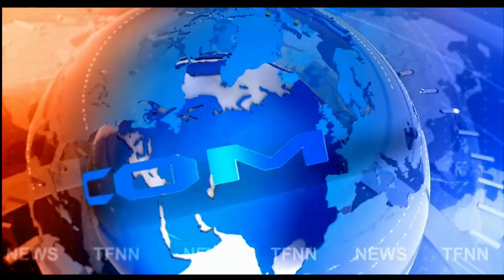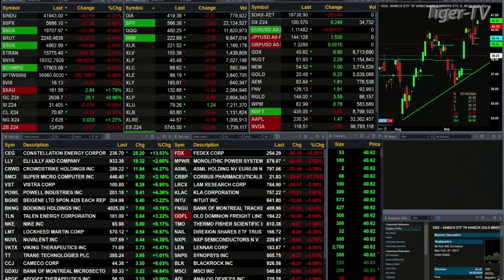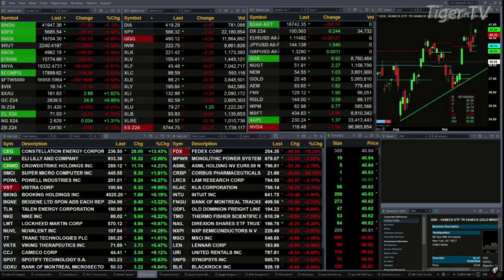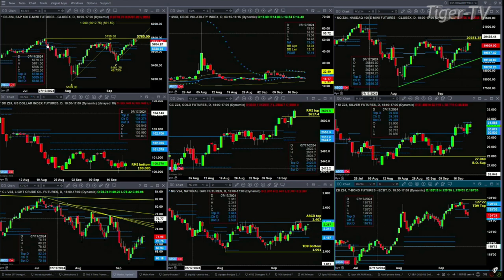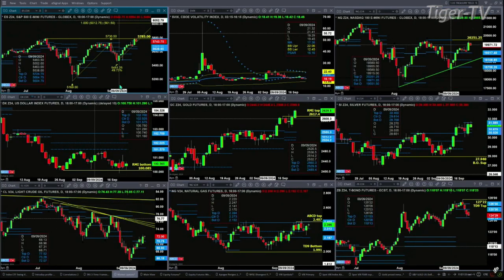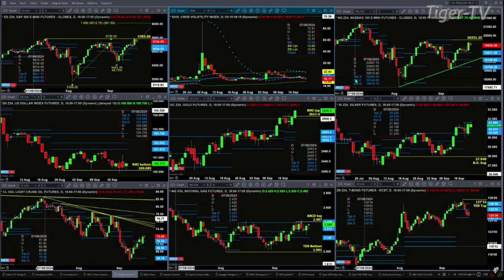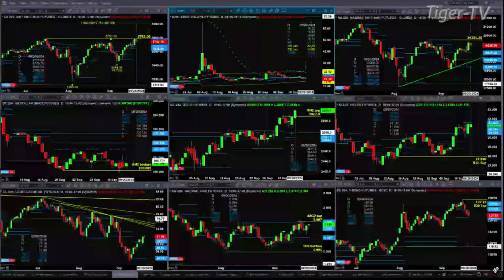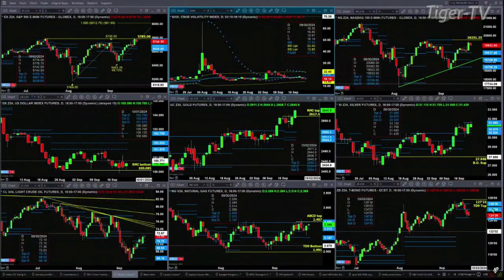September 20th, 11AM ET Market Update on TFNN - 2024